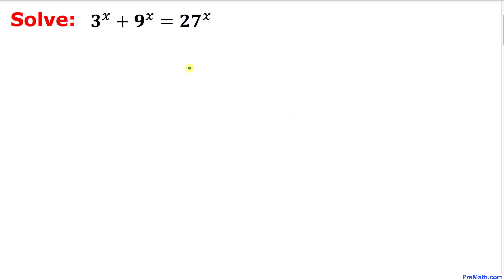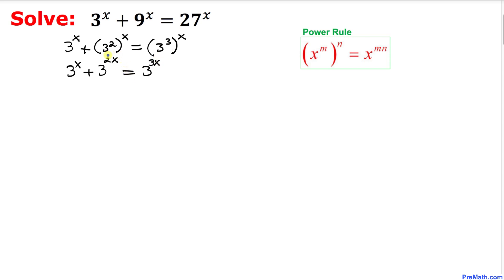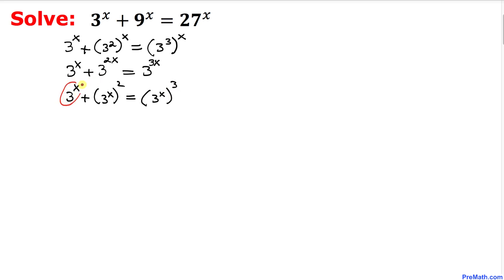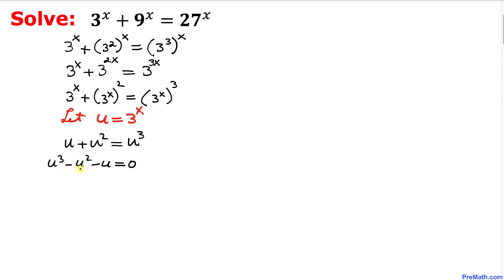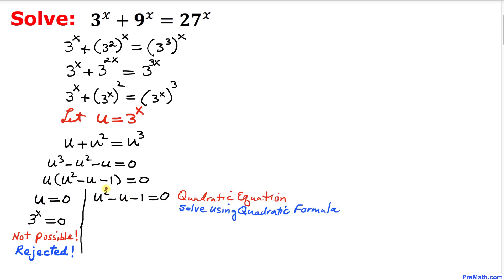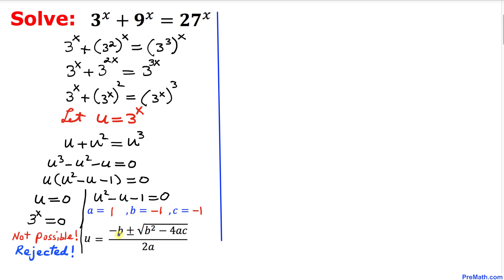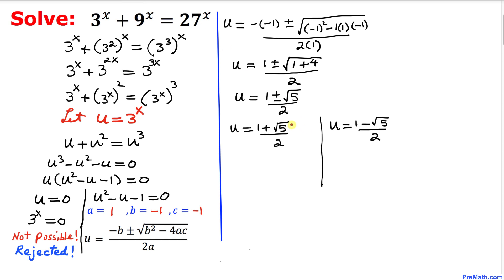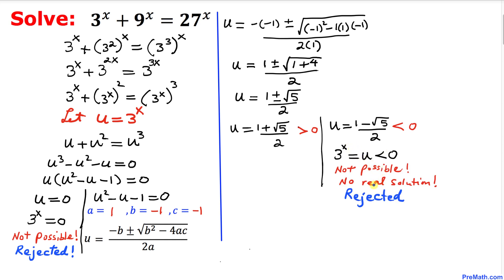Can you solve this Exponential Equation? | Step-by-Step Tutorial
Learn how to solve this exponential equation by using the power rule and the quadratic formula. Quick and simple explanation by PreMath.com